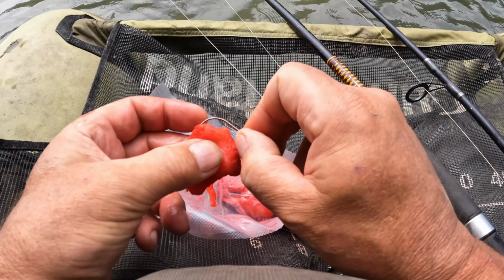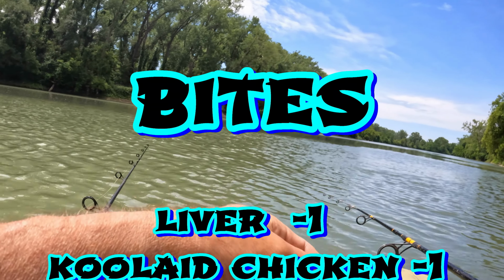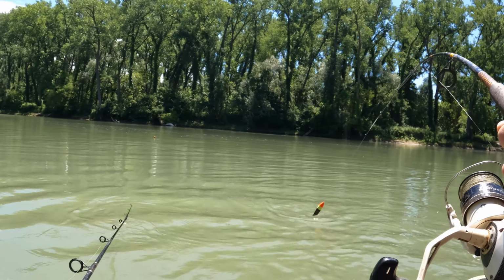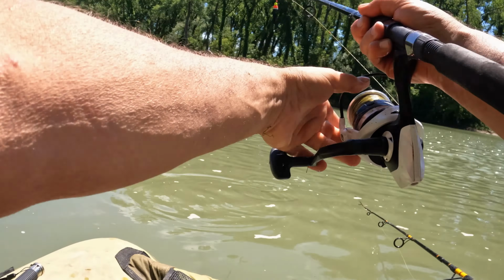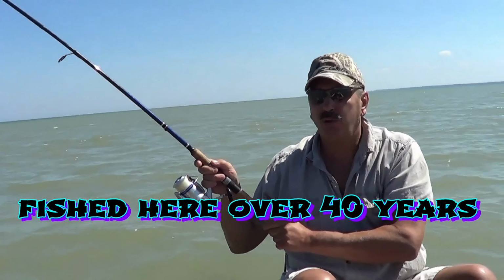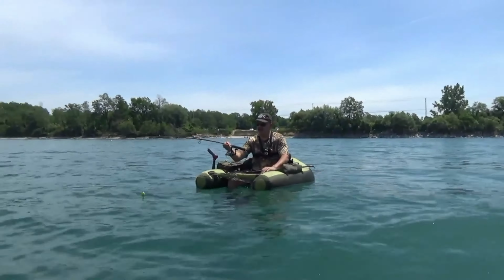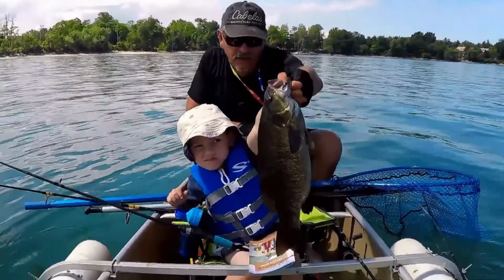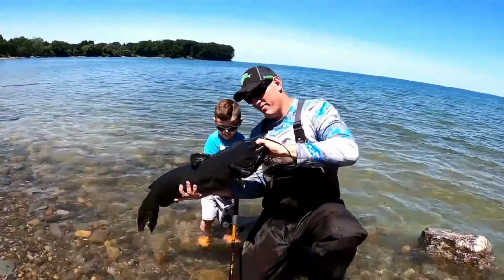Catfish Bait - Liver VS Kool-Aid Chicken Breast Challenge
Channel Catfish Bait Challenge Chicken liver sacks vs Kool-Aid jello Chicken breast.
Kool-Aid chicken out performed the liver but Nightcrawlers were the hot catfish bait of the day but i didn't bring any.